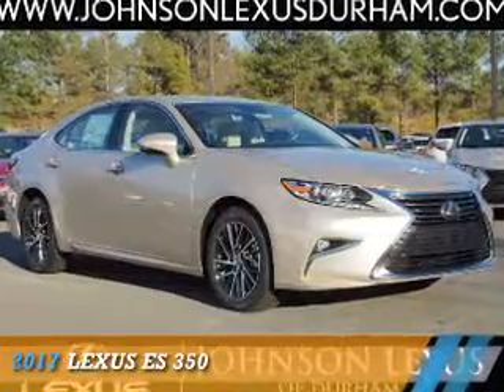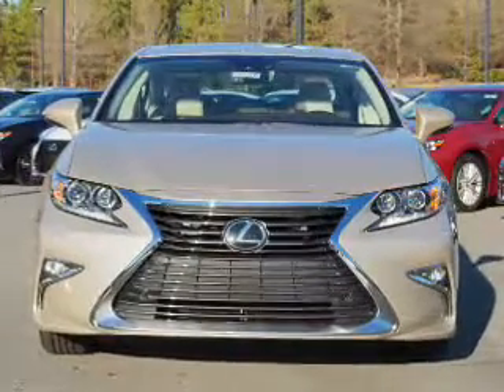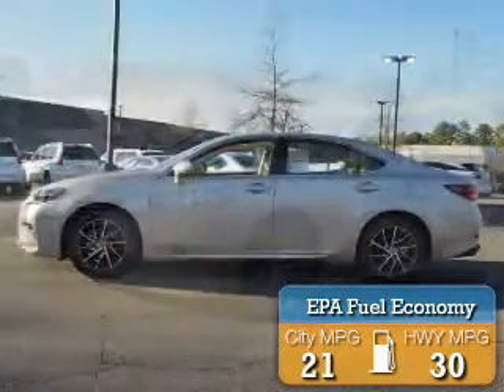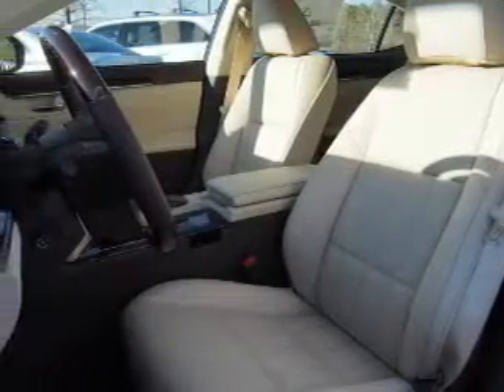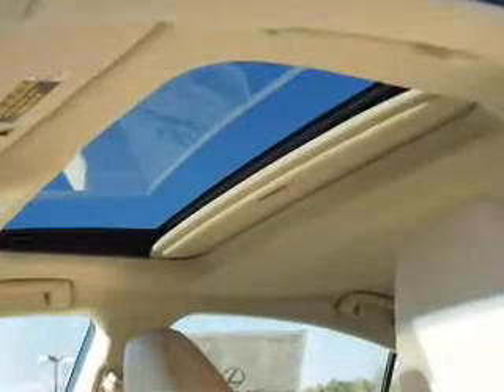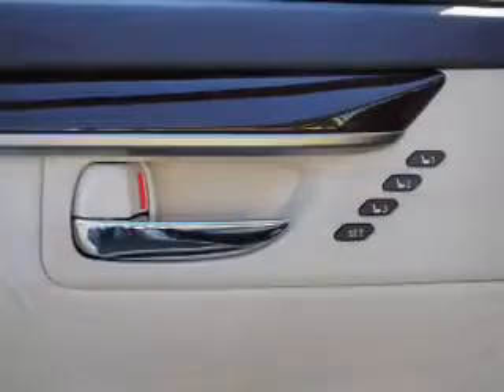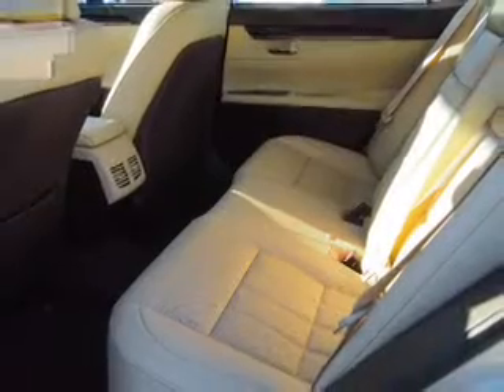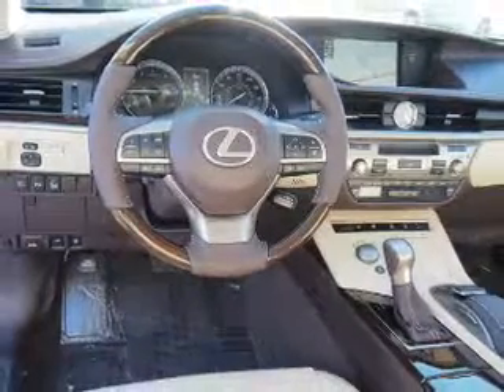2017 Lexus ES 350 for sale in Durham NC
2017 Lexus ES 350 for sale in Durham NC - Stock # D23105
Year: 2017
Make: Lexus
Model: ES 350
Trim:
Engine: 3.5 liter 6 Cylindercylinder FWD
Transmission: 6-Speed Automatic
Color:
Mileage: 8
Address:
VIN:58ABK1GGXHU053602